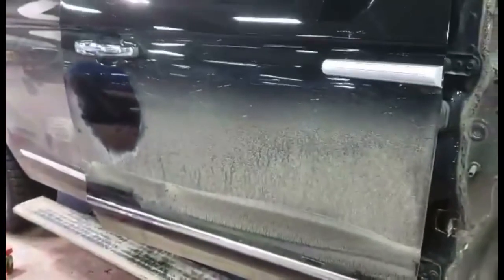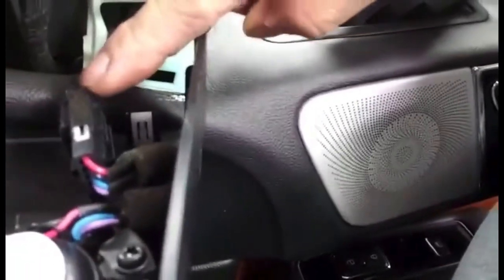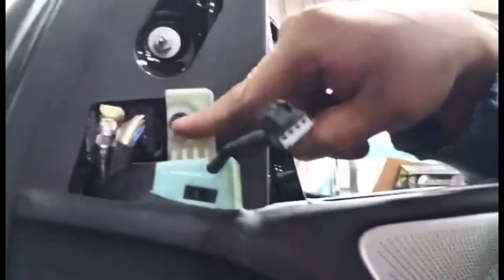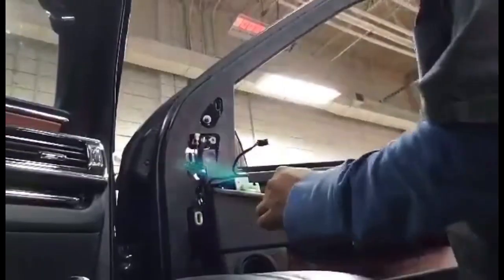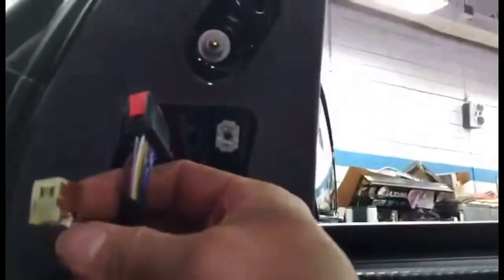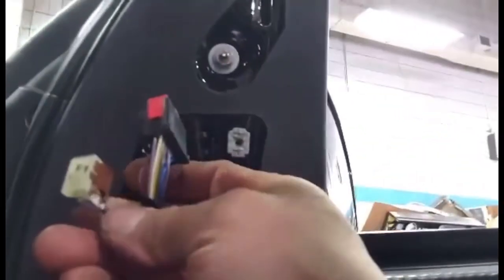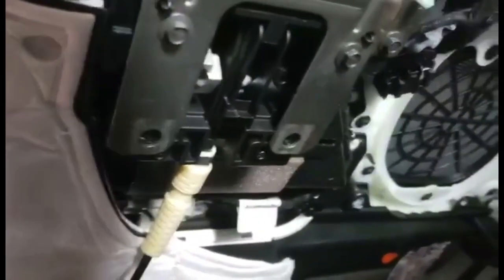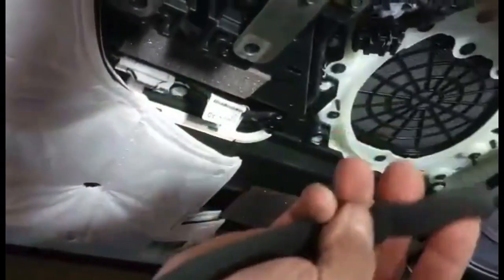How to remove side mirror and door panel of 2018 Lincoln Navigator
Showing you step by step removal of your side mirror and door panel of 2018 Lincoln Navigator.